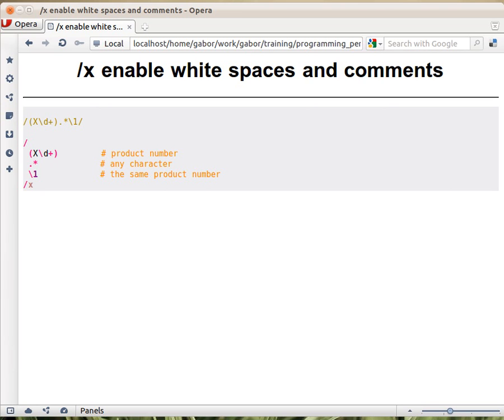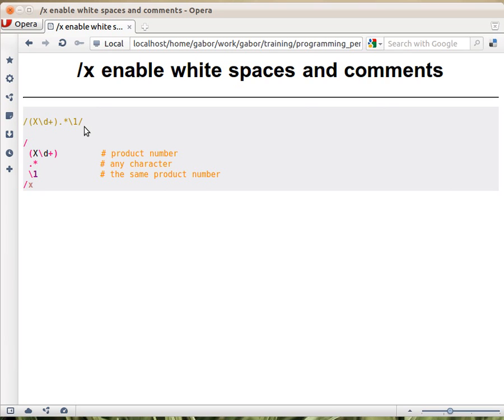Beginner Perl Maven tutorial: 10.5 - /x modifier for verbose regexes